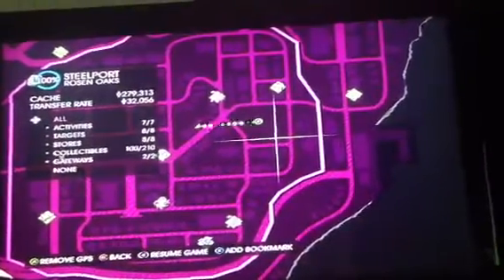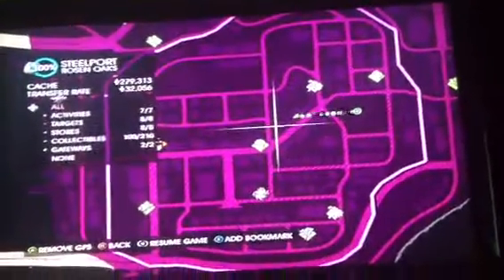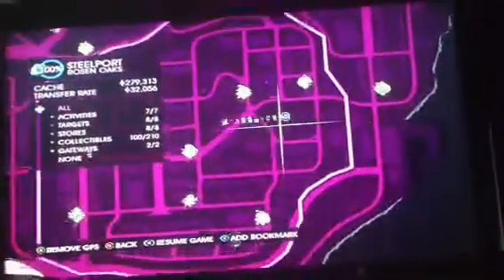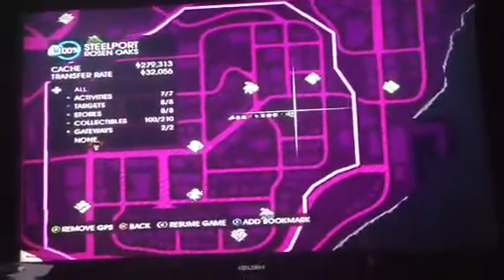Saints Row IV : Salem Broomstick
Quick video to show you all how to get the "Salem Broomstick" from Saints Row The Third